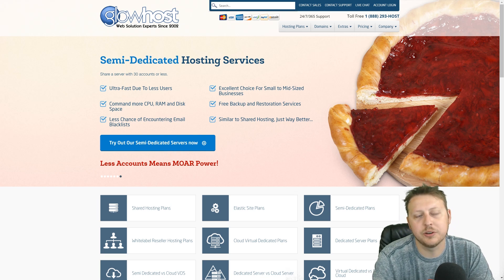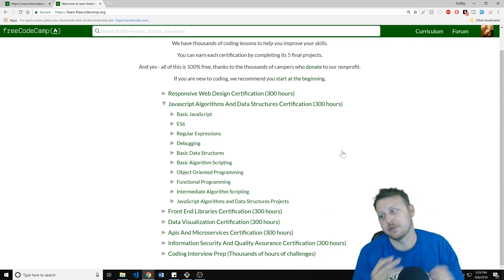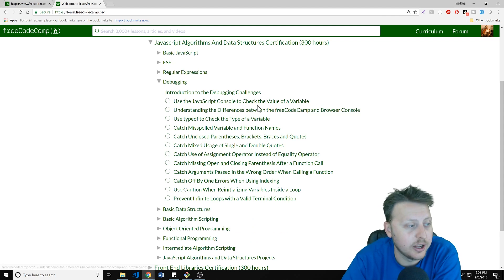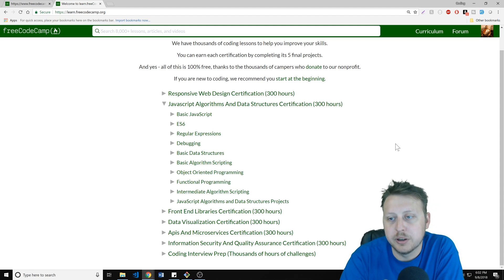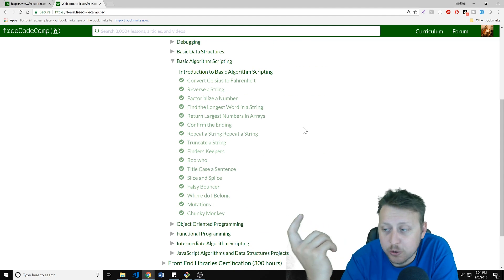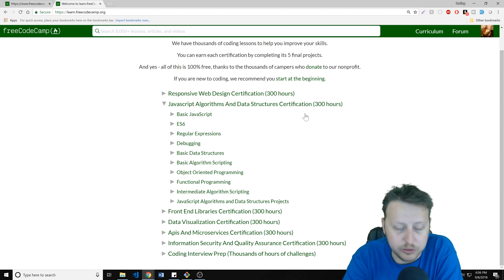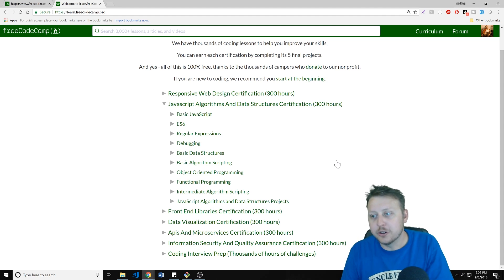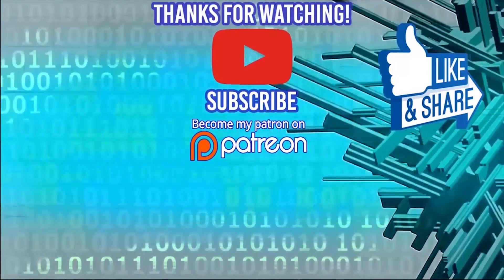JavaScript Algorithms and Data Structures Certification Review | FreeCodeCamp Certification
JavaScript Algorithms and Data Structures Certification Review | FreeCodeCamp Certification Review | Ask a Dev
Find Your Perfect Domain Name Plus Get Three Months Hosting Free From GlowHost.

► MY COURSES
My Courses with huge discounts:

► BOOK RECOMMENDATIONS
» The Complete Software Developer's Career Guide:
» The Total Money Makeover
»  Clean Code
» The Clean Coder
» Clean Architecture
» Code Complete
» Cracking the Coding Interview

► MENTORING
» Tutoring, Mentoring and Course Walkthroughs available: